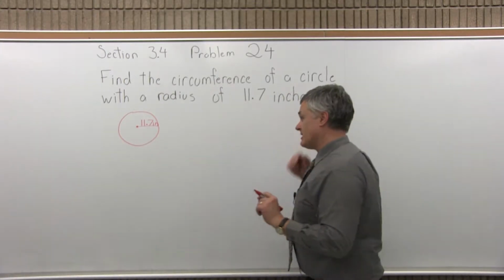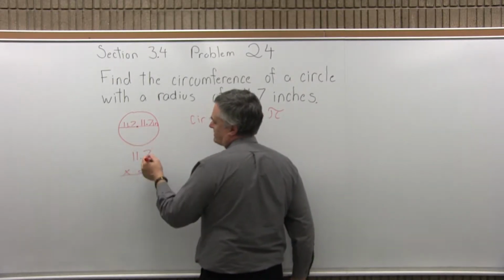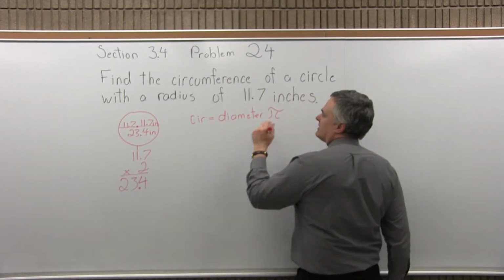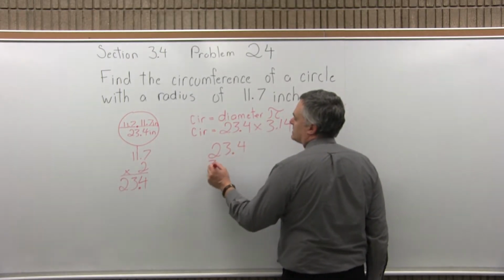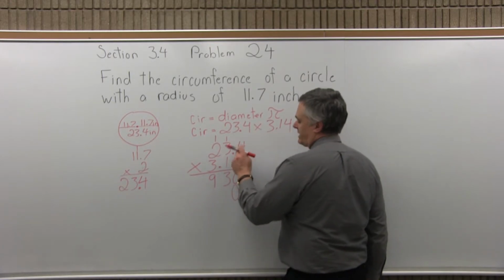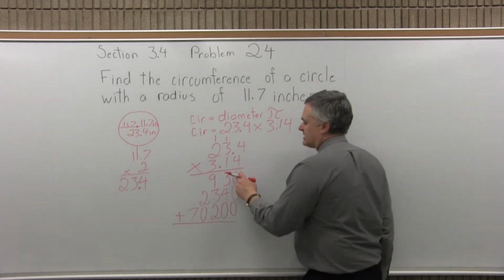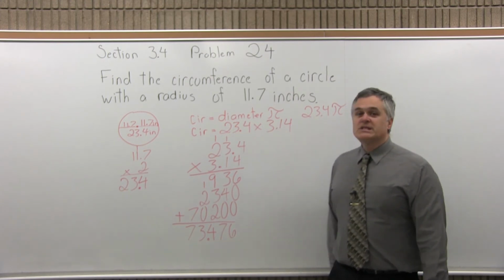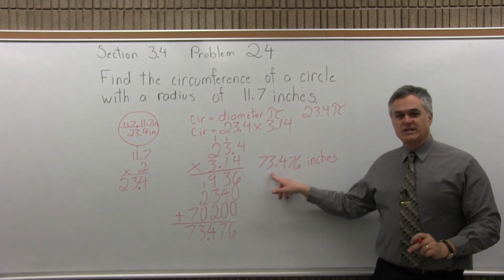MTH 011: Section 3.4 Problem 24 - Mathematics with Dan Avedikian